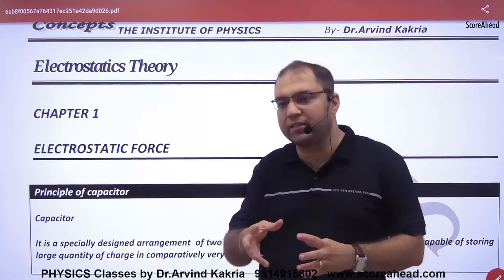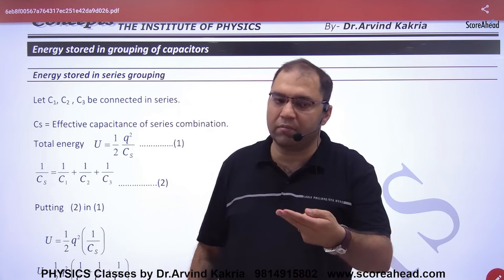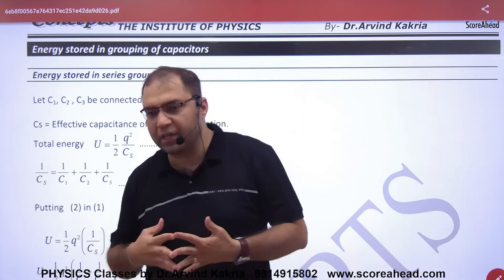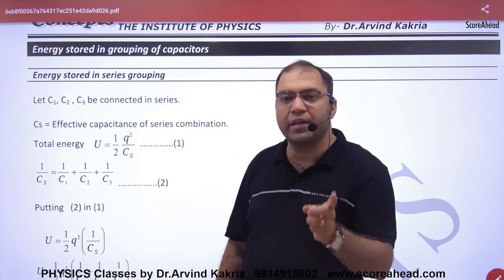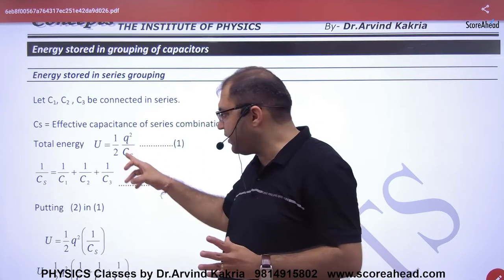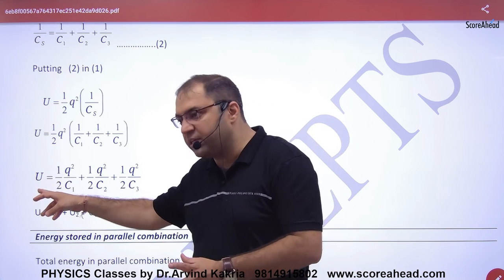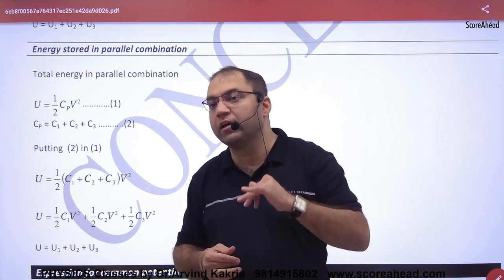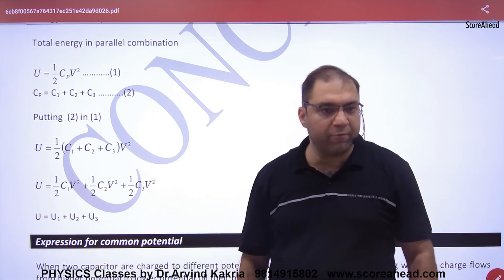60 Energy Stored in Grouping of Capacitors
Energy Stored in Grouping of Capacitors